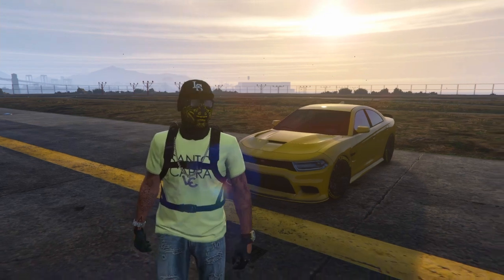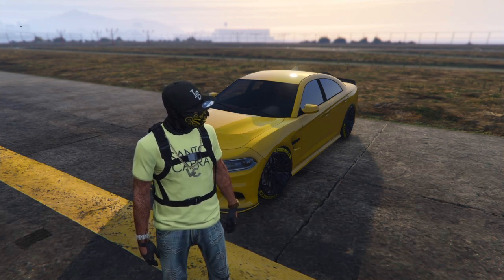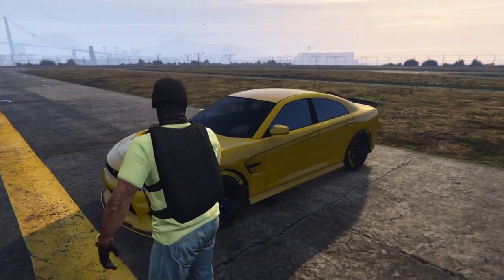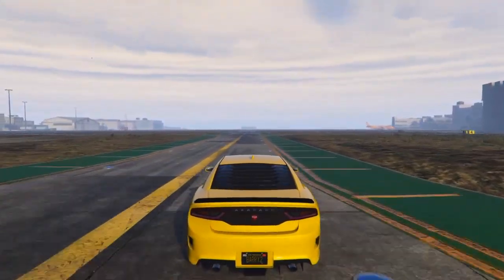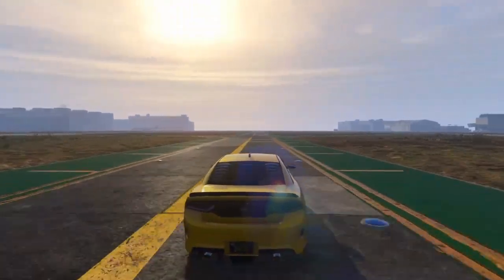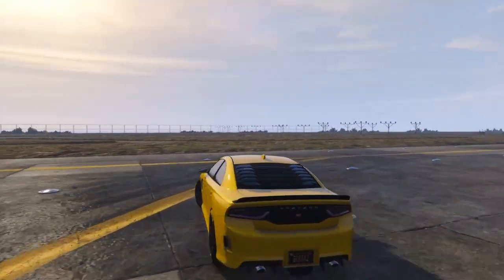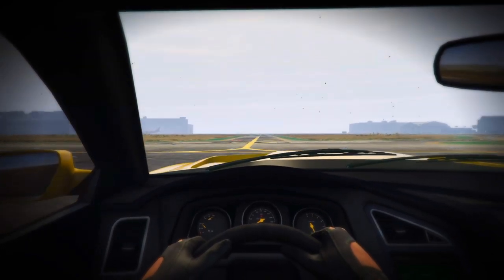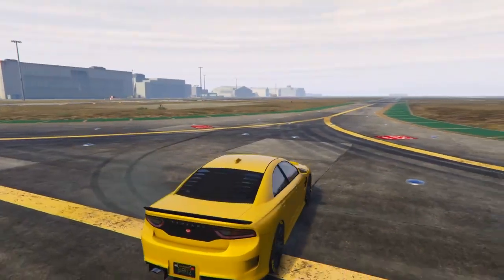GTA 5 Buffalo STX Crazy Speed Glitch!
Intro/Outro Song: Road Rage
Artist: Caleb Hellard